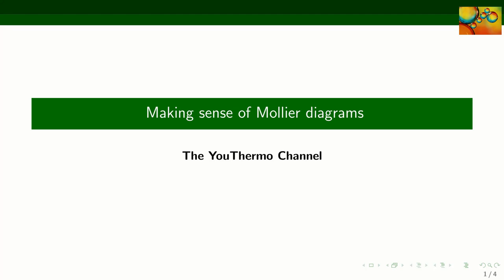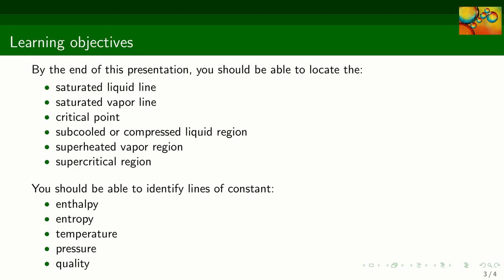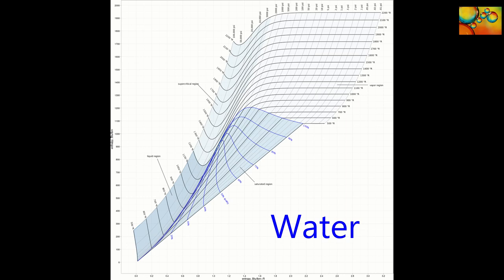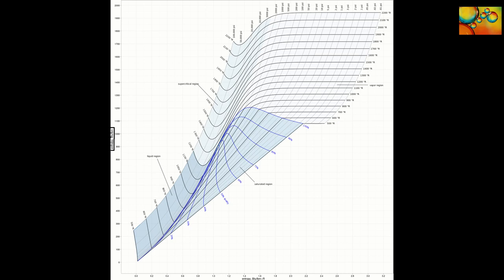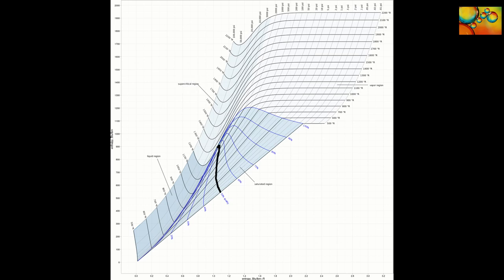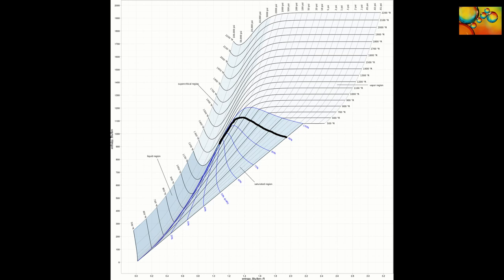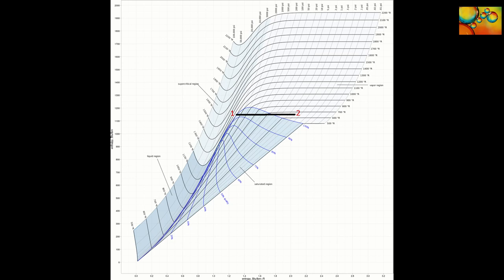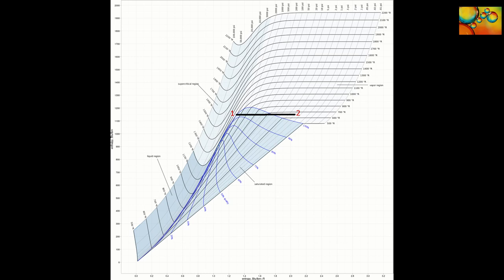Making sense of Mollier diagrams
This video explains the various lines and regions that make up a Mollier diagram, that is, an enthalpy-entropy diagram.